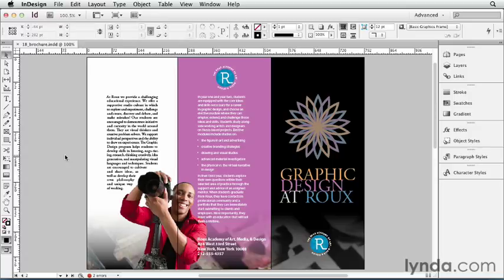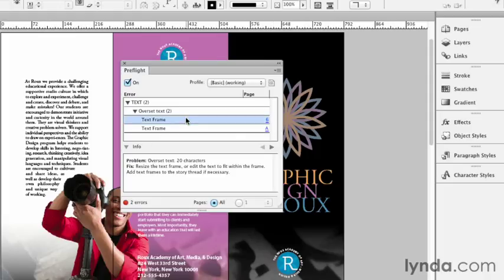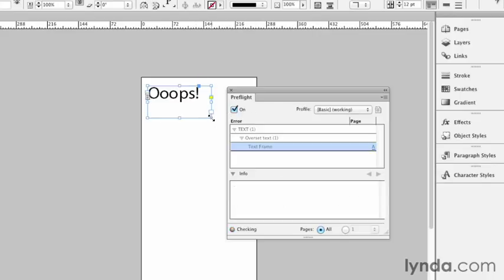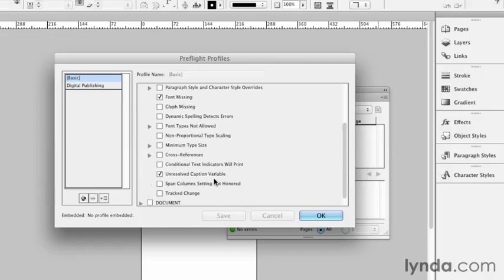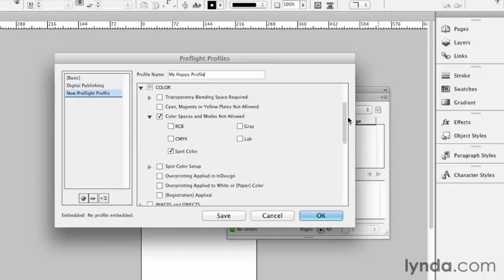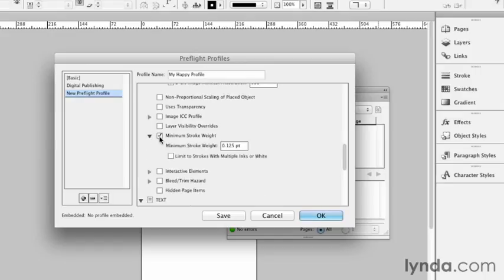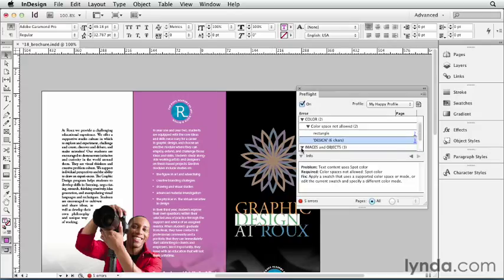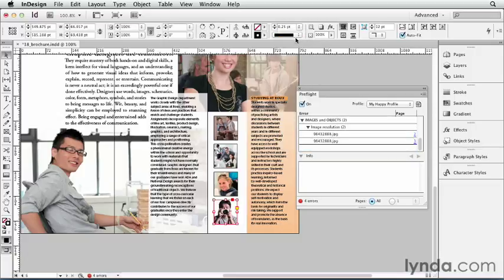96305 18 01 SC11 preflight